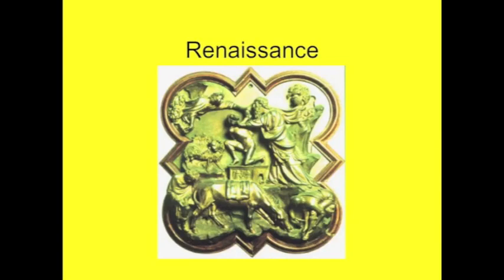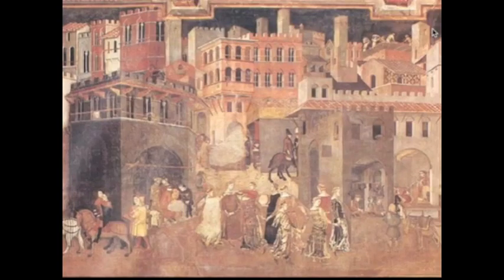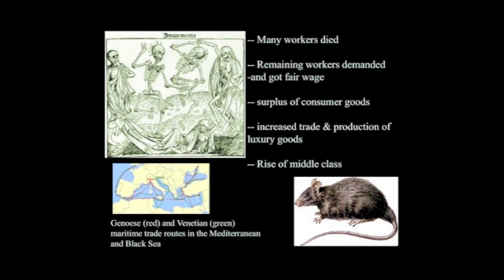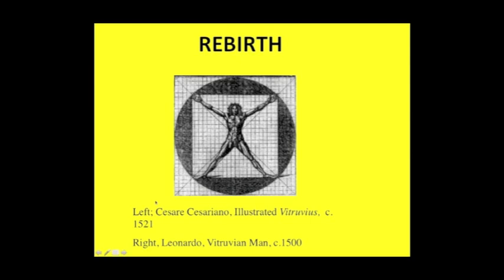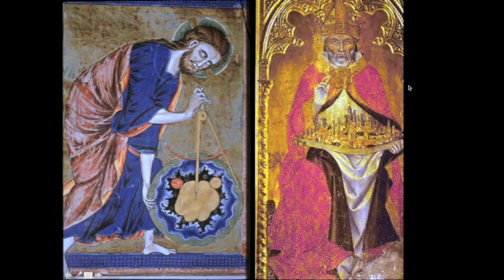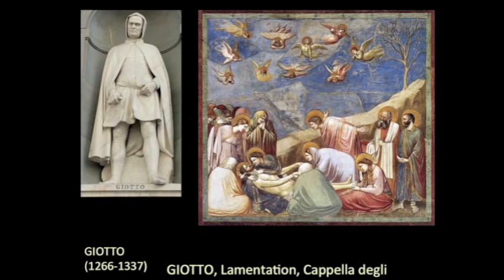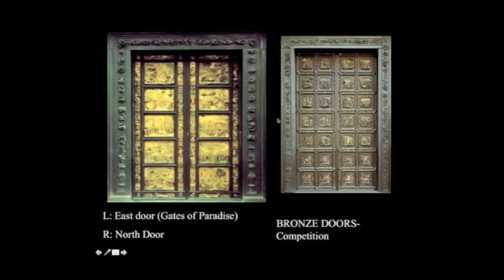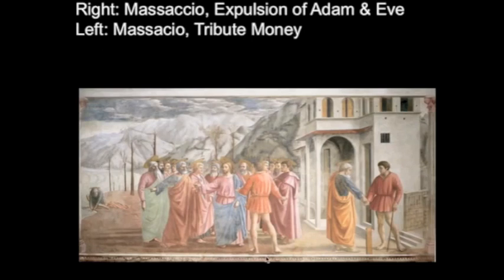History of Arch Lecture 19 Advent of the Renaissance